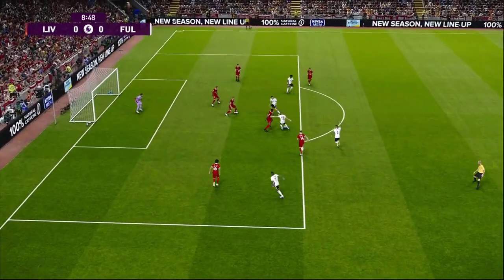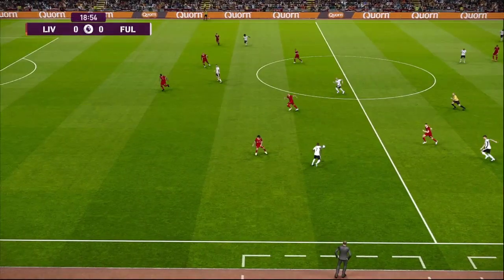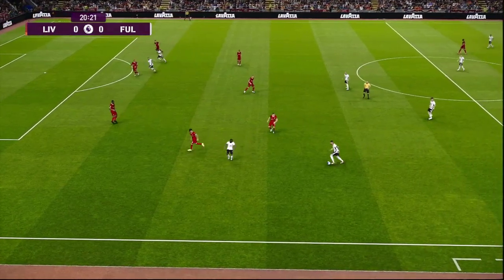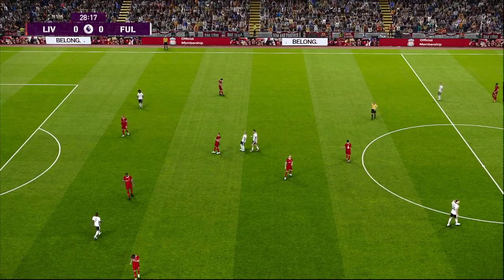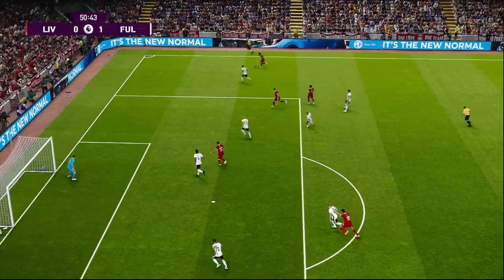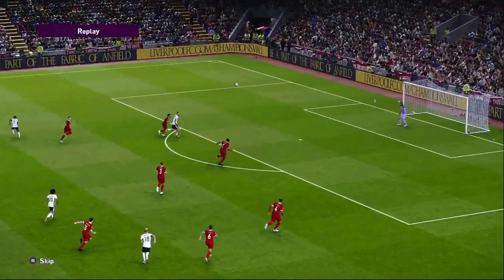PES 2021 | NEXT SEASON PATCH 2023-UPDATE OPTION FILE 2023 PS4 PS5 PC | By PES PC GAME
PES 2021 NEXT SEASON PATCH 2023 | LIVERPOOL VS FULHAM | PREMIER LEAGUE 2022/2023

The eFootball pes 2021 Season Update.
I like Efootball pes...! Pes 2021 Goals and Skills

I like Efootball pes on pc and Pes 2021 mobile

Pro Evolution Soccer 2021. Pes 2021 Highlights & Goals.
PES 2021 Master League | EFOOTBALL PES 2021 Gameplay.